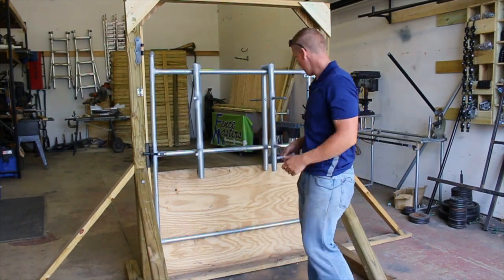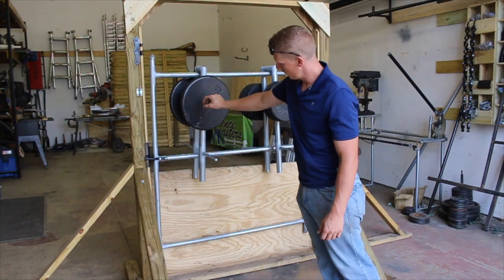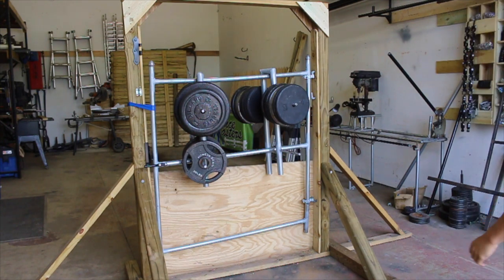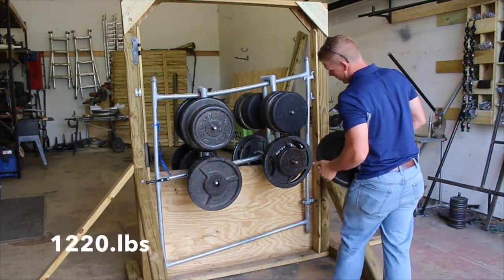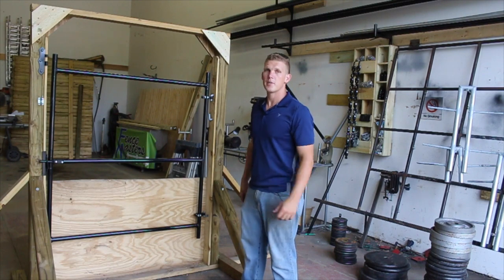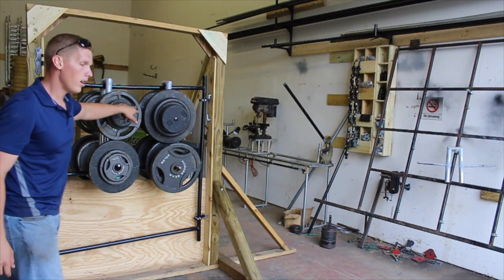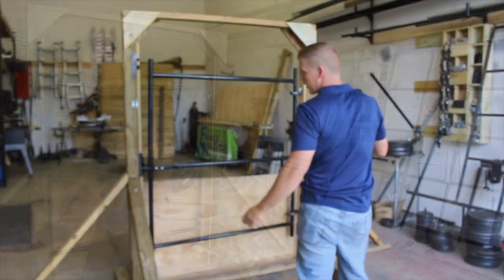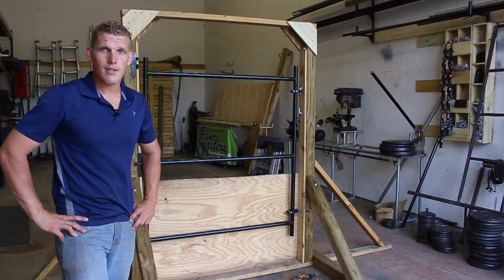Fm-16 vr Fm-rs20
This video is about Fm-16 vr Fm-rs20